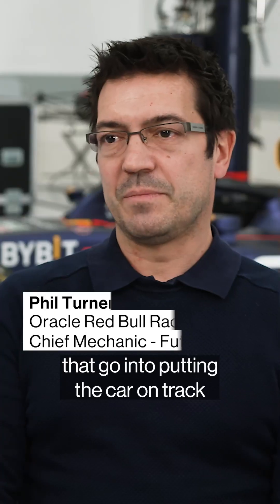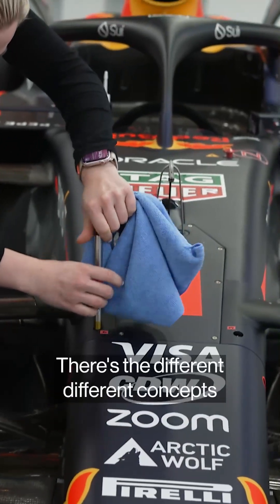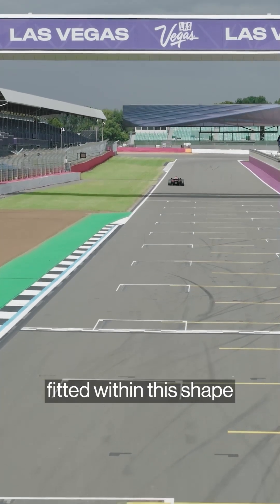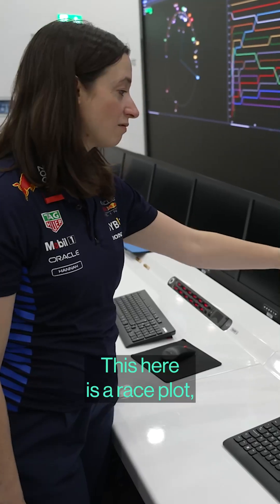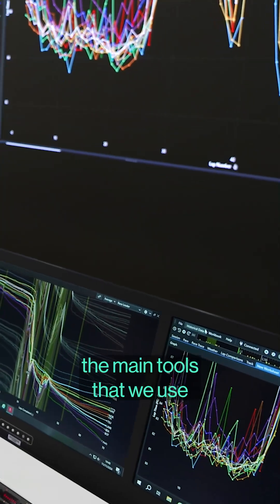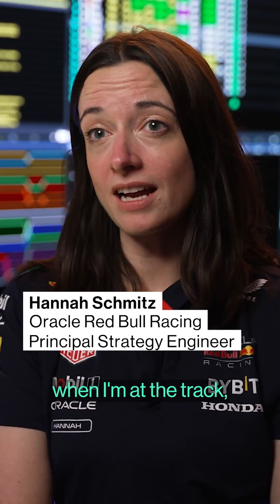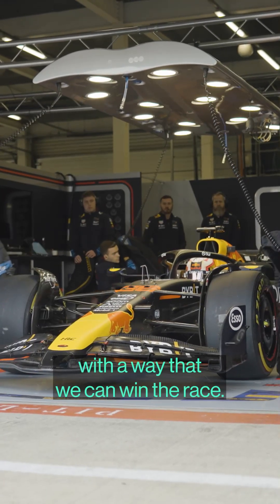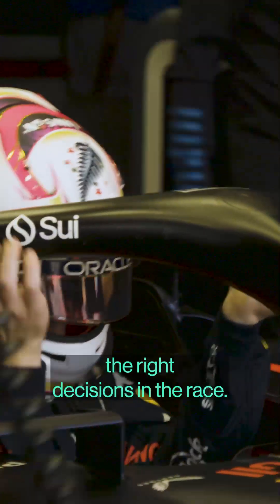How F1 racing team Oracle Red Bull uses real-time data to win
Formula 1 racing team Oracle Red Bull shares how it uses real-time data to win.

Hannah Schmitz, principal strategy engineer, sits down with David Westin to break down the process. Watch "Wall Street Week" Fridays at 6pm ET